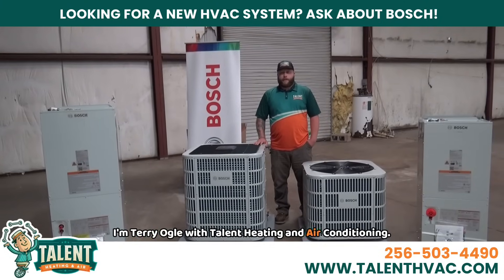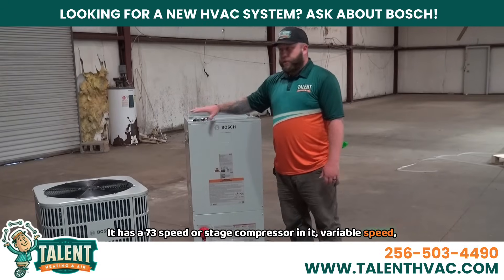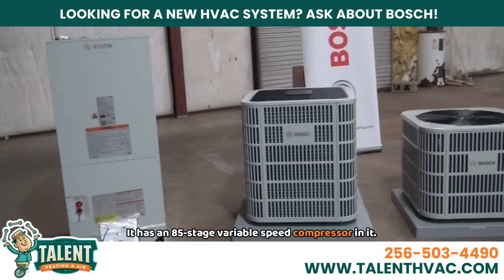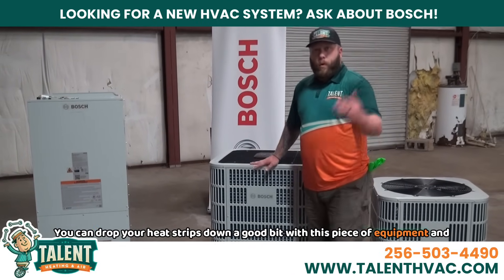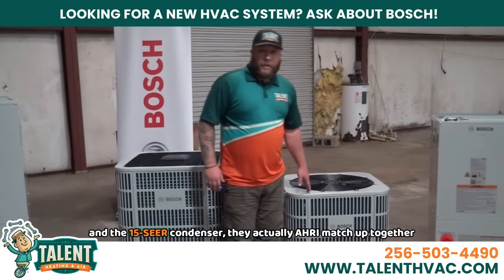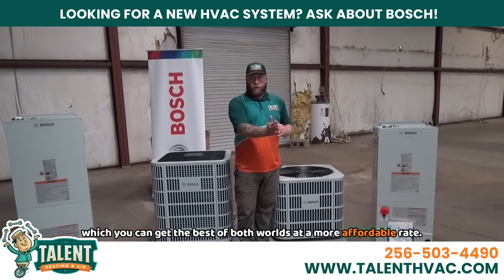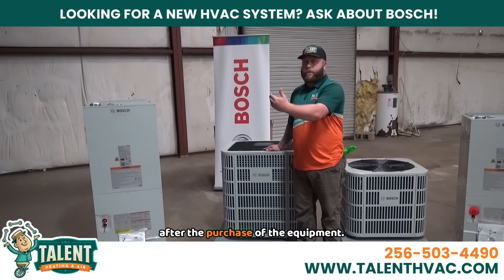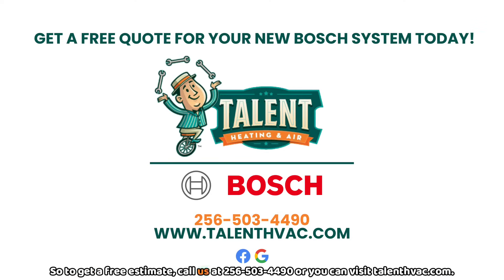Bosch HVAC Systems | Quiet, Efficient Heating and Cooling with Big Savings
Terry Ogle with Talent Heating & Air Conditioning showcases Bosch’s advanced HVAC systems—built for comfort, efficiency, and savings.

We’re installing a 15 SEER Bosch system with a 73-stage variable speed compressor—super quiet and precise, complete with a heat kit for year-round comfort. Also featured is the 20 SEER Bosch system with an 85-stage variable speed compressor that delivers incredible winter performance without auxiliary heat—helping you save big on energy bills.

💡 Benefits of Bosch HVAC Systems:

Quiet, reliable comfort with variable speed technology

Lower utility bills with high efficiency

Works efficiently in cold weather without relying on aux heat

Backed by a 10-year parts warranty and our 2-year labor warranty

Qualifies for up to an $800 rebate

Upgrade your comfort and start saving today.